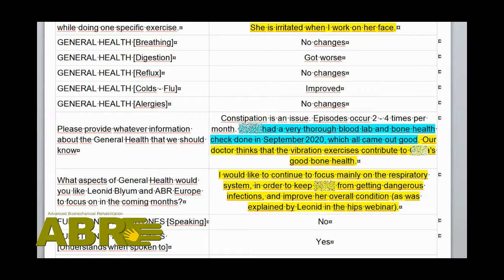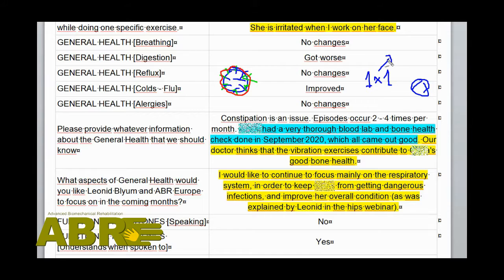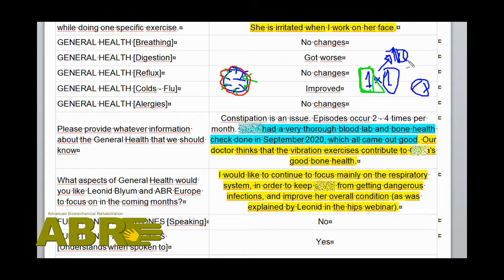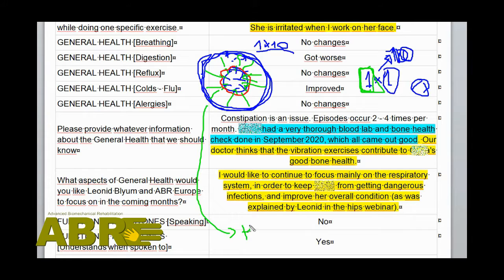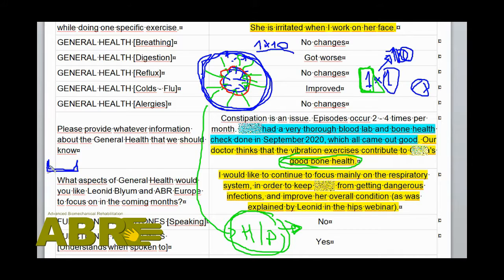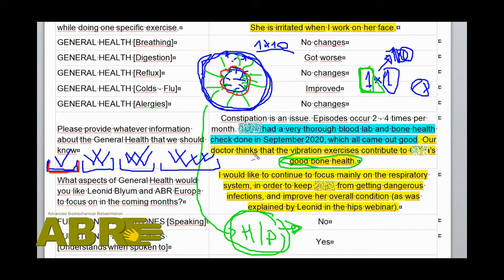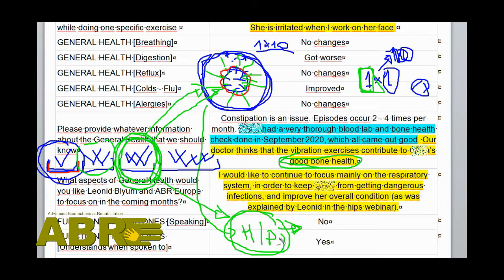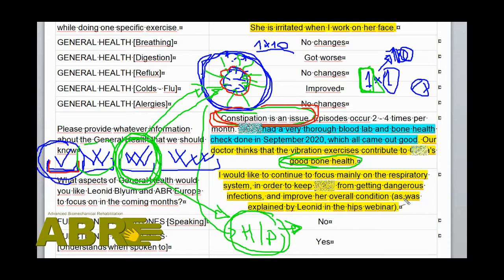ABR Basics - The Bones. By Leonid Blyum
In this video, Leonid Blyum explains why at ABR we also focus on improving the bone quality to achieve better:

 - Connection of the bone with the interstitial tissues
 - Tensional contribution of the bone to the muscle and fascia system.
 - Production of blood cells.

At ABR, we work on improving the bone multiplication factor to help create a better opportunity for child's growth and self weight bearing.

With the ABR vibration tools, we are getting faster and better results in improving bone quality!

to learn how ABR can help your child's weight bearing, support and balance.

Conceptos básicos de ABR - Los huesos. Por Leonid Blyum

En este vídeo, Leonid Blyum explica por qué en ABR también nos centramos en mejorar la calidad de los huesos.

Los huesos tienen 3 aspectos principales
 - Conexión del hueso con los tejidos intersticiales
 - Contribución tensional del hueso al sistema de músculos y fascias.
 - Producción de células sanguíneas.

En ABR, trabajamos en la mejora del factor multiplicador del hueso para ayudar a crear una mejor oportunidad para el crecimiento del niño y el auto soporte de peso.

¡Con las herramientas de vibración ABR, estamos obteniendo resultados más rápidos y mejores en la mejora de la calidad del hueso!

Visite para saber cómo ABR puede ayudar a su hijo a soportar el peso, a mejorar su apoyo y su equilibrio.